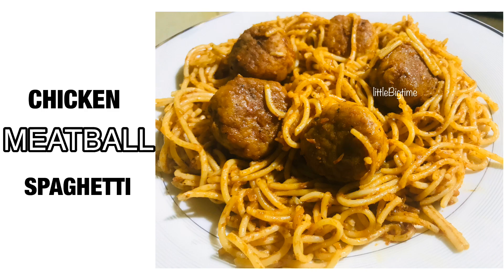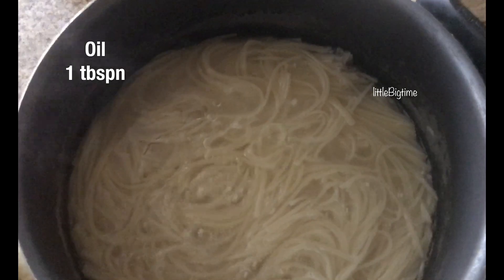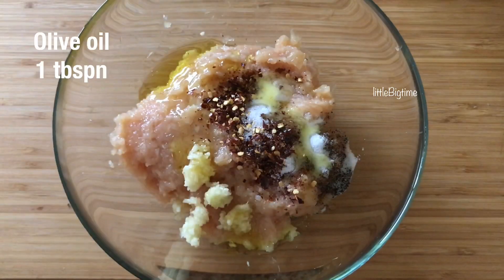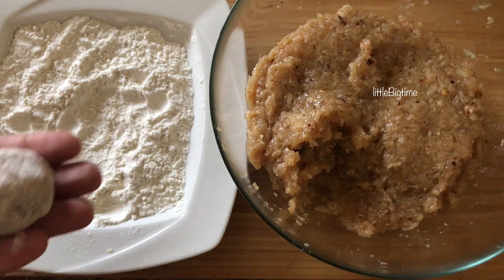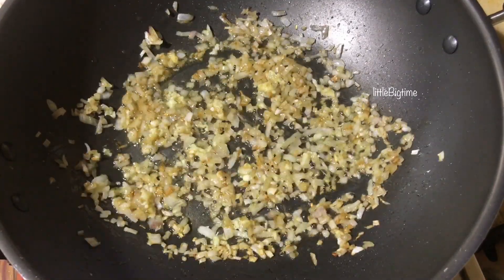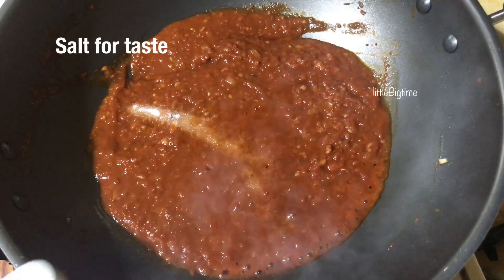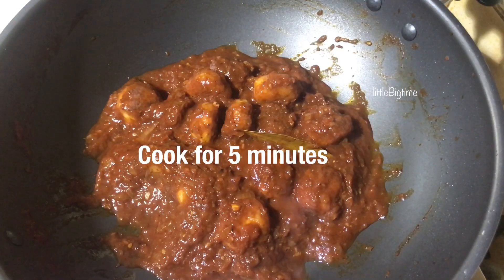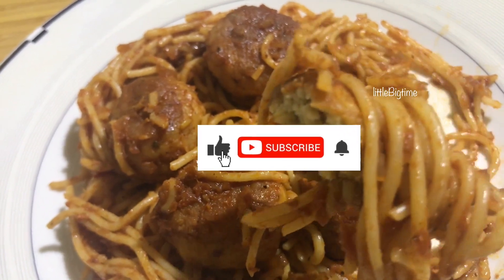ഇറ്റാലിയൻ മീറ്റ്ബാൾ സ്പഗറ്റി in മാരിനാര സോസ് | a must try recipe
It’s an American-Italian recipe.a less spicy recipe

Spaghetti-200 gms

Chicken breast (minced)  400gm
Garlic(chopped)1 tspn
Pepper powder 1 tspn
Chilli flakes 1 tspn
Salt for taste
Olive oil 1 tbspn
Bread crumbs 1/2 cup
Egg 1
Flour 3 tbspn

Onion(chopped) 1
Garlic(chopped)1 tspn
Tomato purée 2 cups
Salt for taste
Pepper 1/2 tspn
Bay leaves 1
Dried basil 1/2 tspn